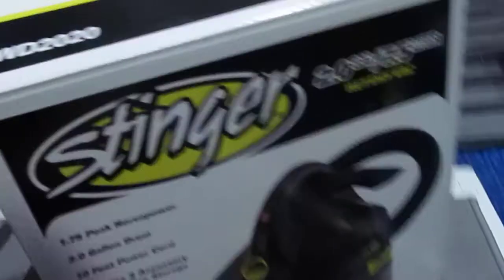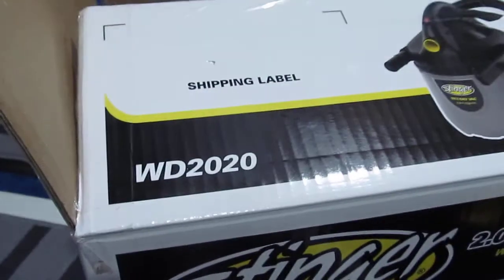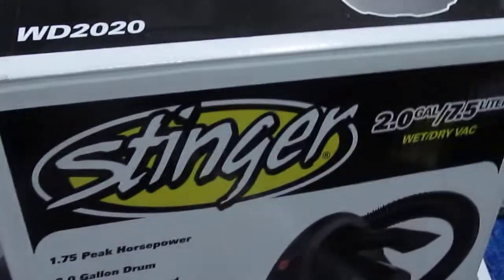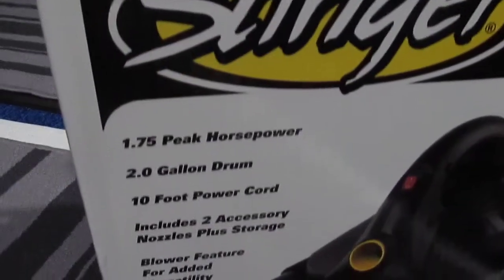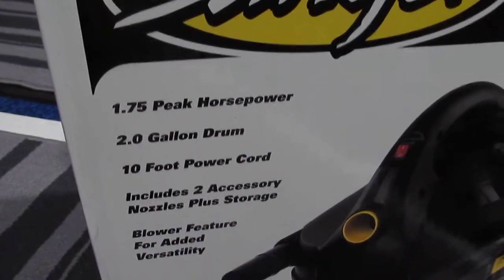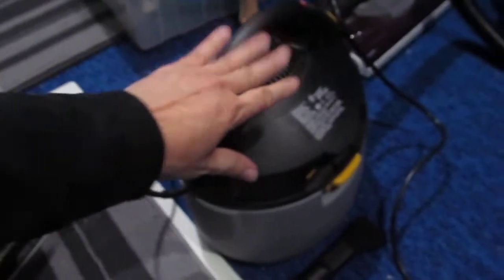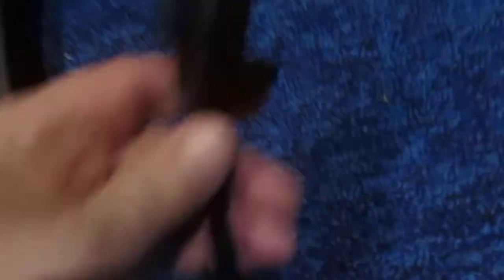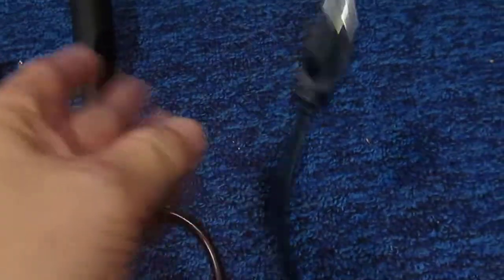Portable shop vac from Home Depot (S3E13)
Bought this portable shop vac from Home Depot to clean the SUVs. Thank you and have a great day!